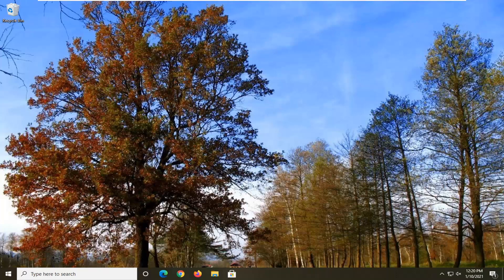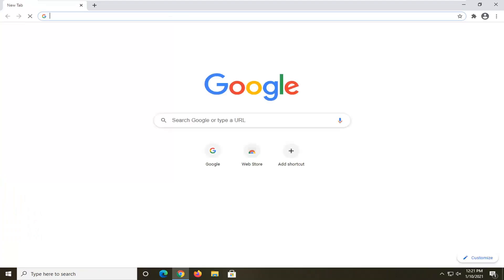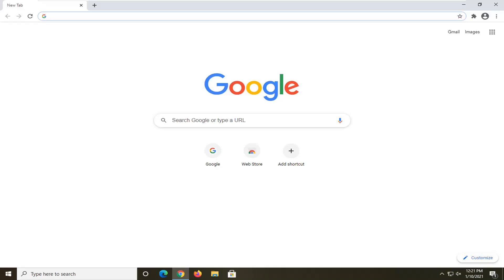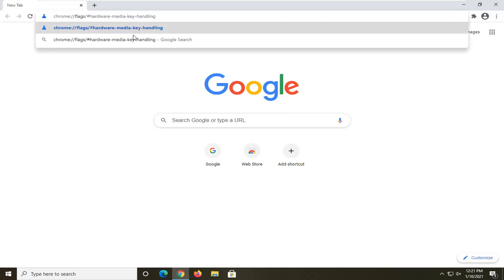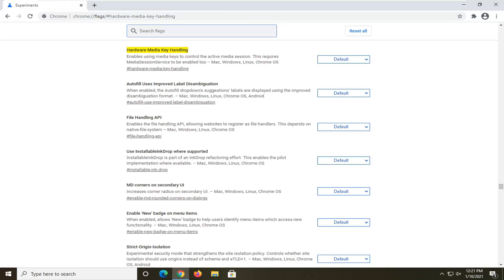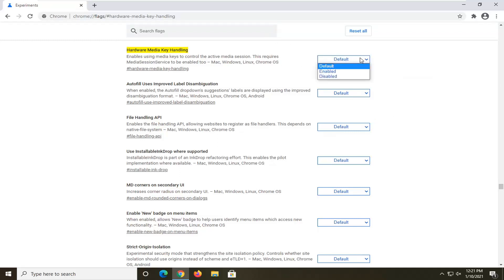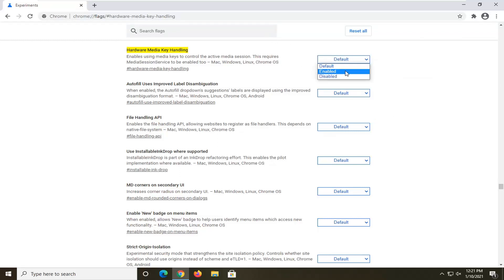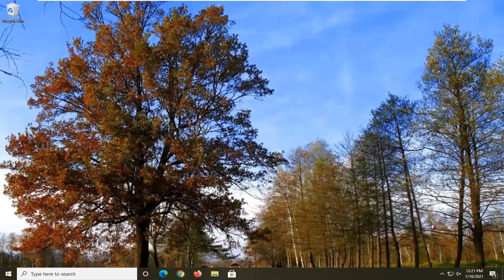How to Turn off Windows 10 Volume Media Controls In Google Chrome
LINK: chrome://flags/hardware-media-key-handling

Issues addressed in this tutorial:
control media volume by default
volume media control pop up on windows 10